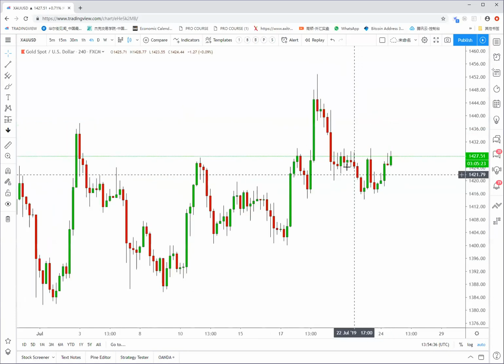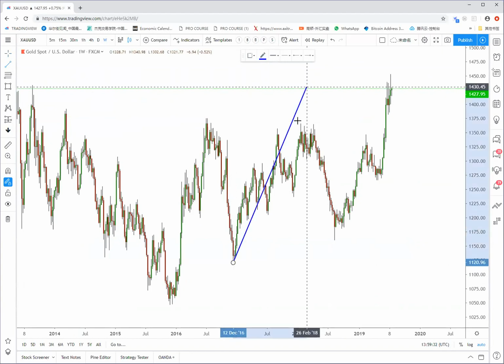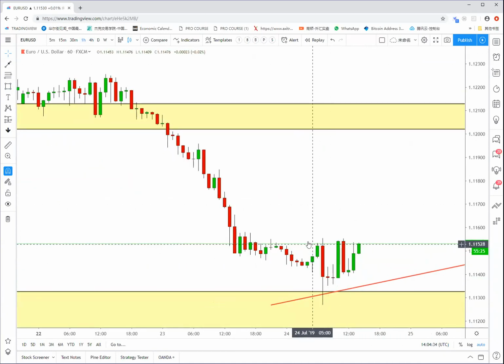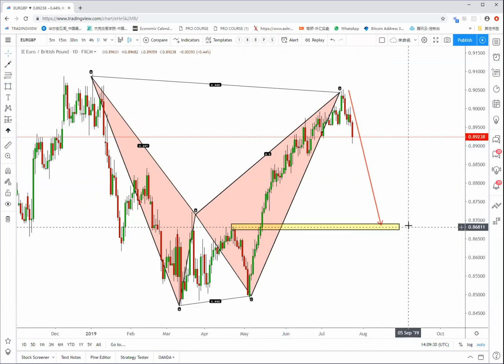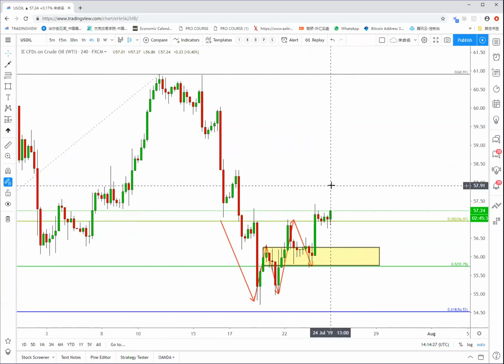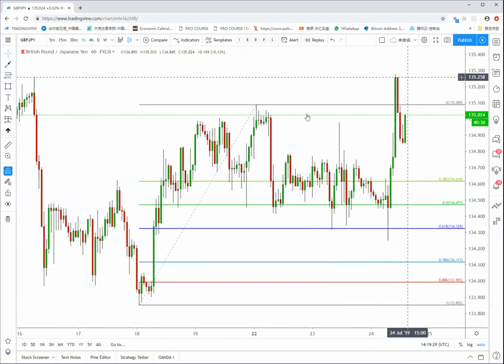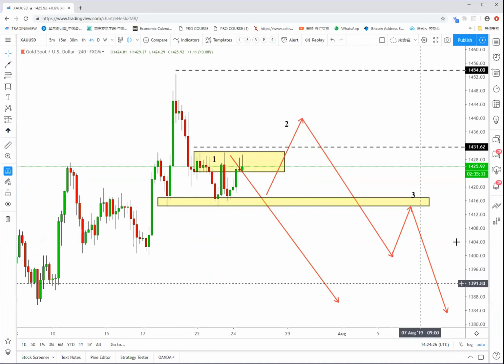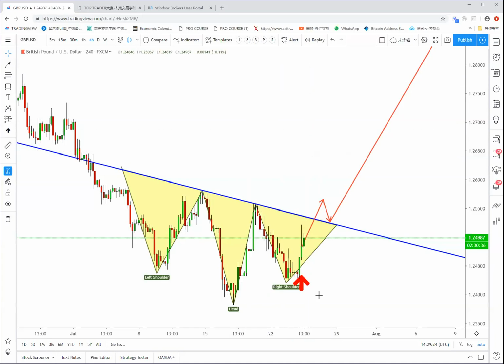PROJACK'S WEEKLY WEBINAR 20190724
Covered all major markets, nice trade for last week: the gbpjpy and eurgbp and usdcad